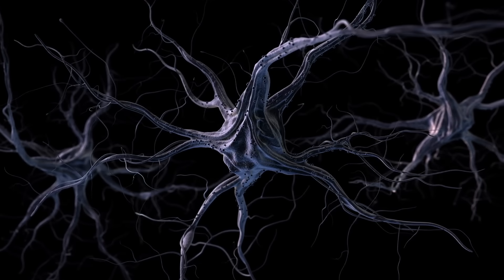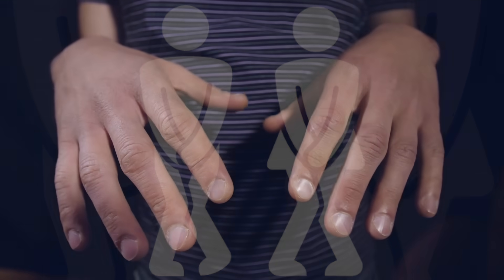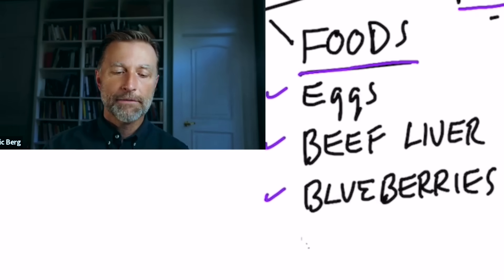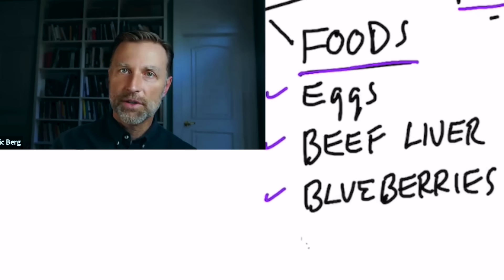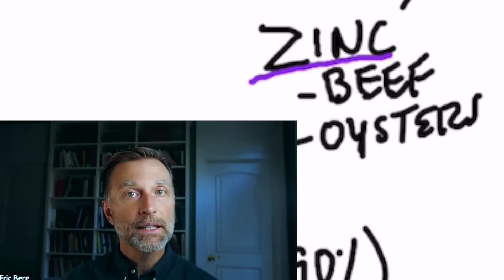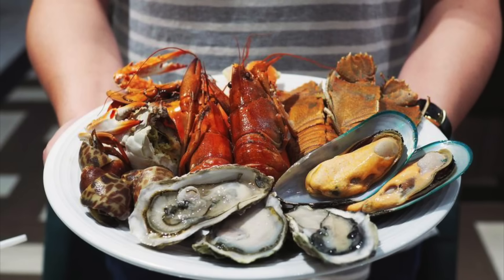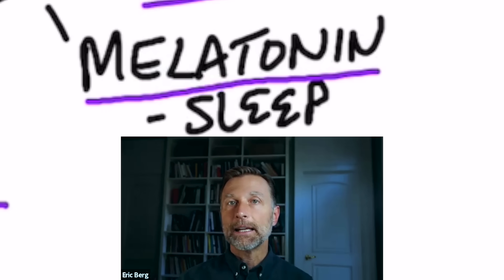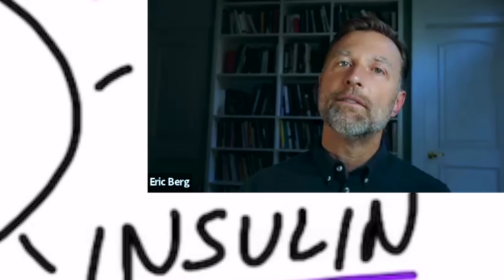How to Boost Your Acetylcholine for Super Brain Power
Acetylcholine is essential for memory, attention, focus, and more. Find out how to boost acetylcholine naturally!

0:00 Introduction: Understanding acetylcholine
0:30 Acetylcholine deficiency
1:45 How to boost acetylcholine
5:38 Learn more about the brain!

Today, I’m going to teach you how to build up the most important neurotransmitter in your brain: acetylcholine.

Acetylcholine is involved in the following:
 • Memory
 • Learning ability
 • Sleep
 • Attention
 • Focus
 • Alertness
 • Awakeness

A deficiency in acetylcholine can lead to many different health issues. A common side effect of medications that are anticholinergic is a loss of memory, possibly because they create a deficiency in acetylcholine.

Low acetylcholine is common in certain conditions, including:
 • Autism
 • Alzheimer’s disease and dementia
 • MS
 • Parkinson’s disease

The best foods to increase acetylcholine:
1. Egg yolks
2. Beef liver
3. Blueberries

The top nutrients to boost acetylcholine:
1. Vitamin B5
2. Zinc
3. Magnesium
4. Manganese
5. Omega-3 fatty acids
6. A phytonutrient in green tea

Supplements to increase acetylcholine (take one or the other, not both):
1. Citicoline
2. Alpha-GPC

Other ways to take advantage of the benefits of acetylcholine:
 • Drink coffee
 • Get plenty of sleep
 • Support healthy insulin levels

I hope this helps you better understand acetylcholine deficiency and how to boost acetylcholine.